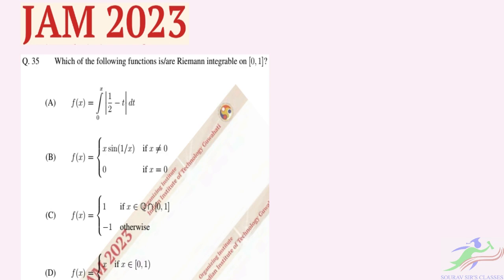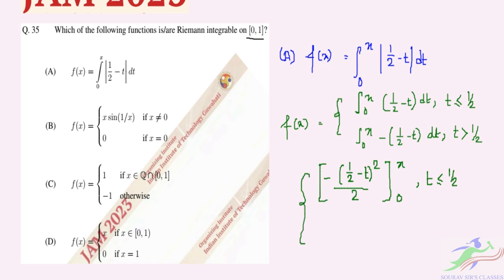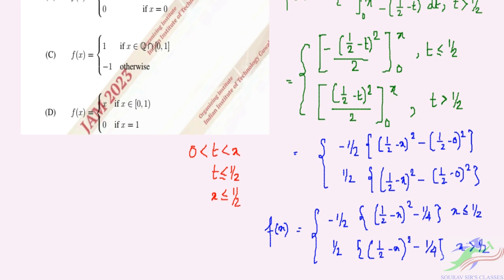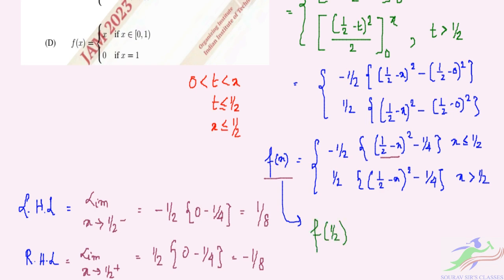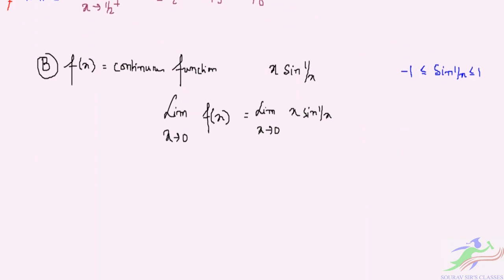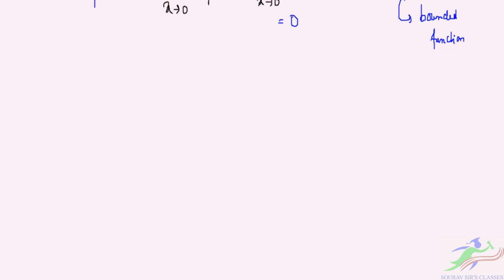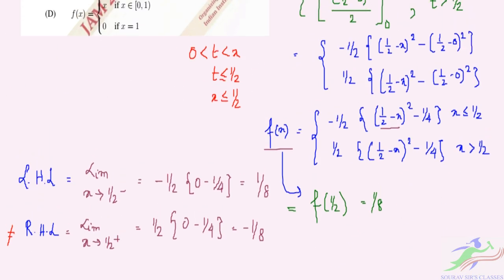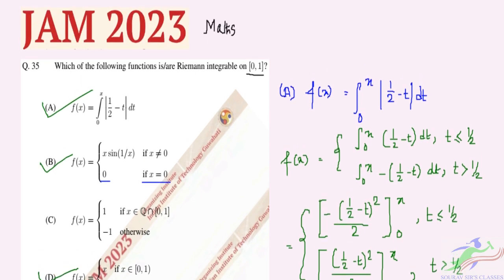IIT JAM2023 MATHEMATICS Questionm35 Answer Bank- Solutions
IIT JAM (Joint Admission Test for M.Sc.) is a national-level entrance exam conducted by Indian Institutes of Technology (IITs) for admission to their M.Sc., Joint M.Sc.-Ph.D., M.Sc.-Ph.D. Dual Degree and other postgraduate programs at IITs and integrated Ph.D. programs at the Indian Institute of Science (IISc).

The exam is conducted once a year in February and is open to candidates from all over India, as well as foreign nationals. The exam consists of multiple-choice questions from various subjects such as Physics, Chemistry, Mathematics, Geology, Biological Science, and Mathematical Statistics.

To appear for IIT JAM, candidates must have a bachelor's degree in the relevant subject with at least 55% marks for General/OBC-NCL category and 50% for SC/ST and PwD categories. The application process usually starts in September/October, and the exam results are usually declared in March.

📌WHATSAPP AT

FOR

 📚   STUDY MATERIALS